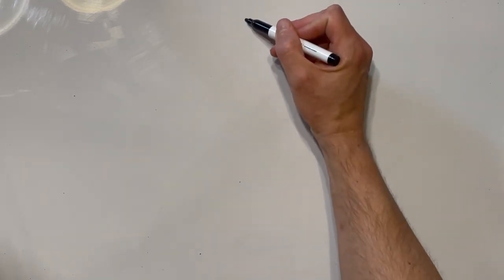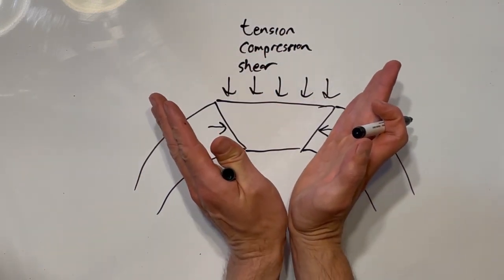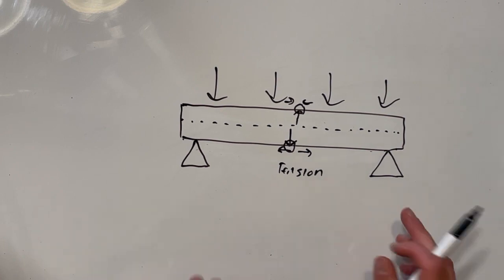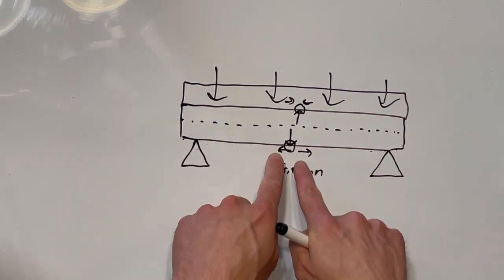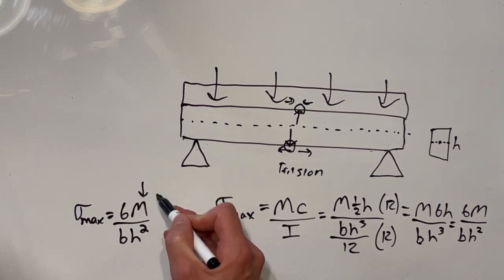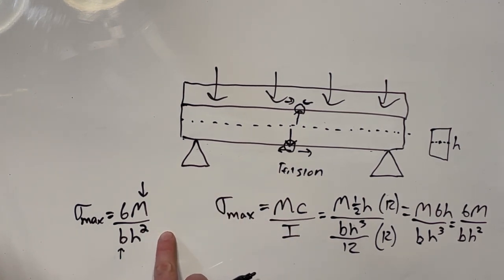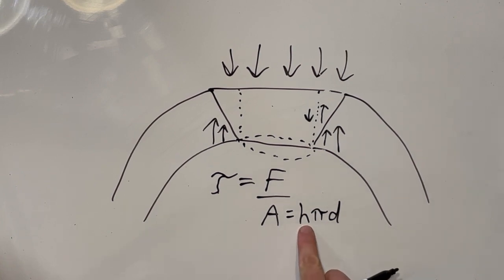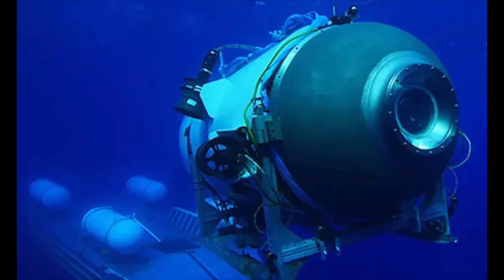Engineering Analysis - Did the Titan's Viewport Window Fail?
This video covers some basic engineering behind the design of the Titan's viewport window and how it could have failed.  Here is a link to a study about viewport window design and failure.